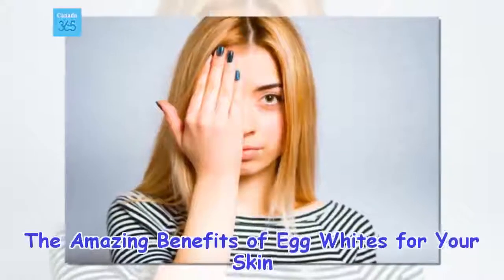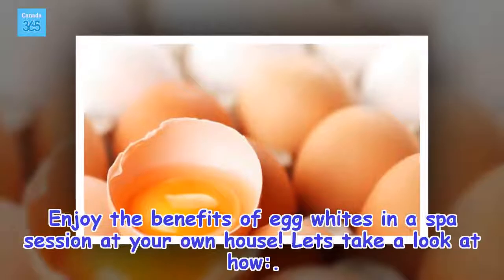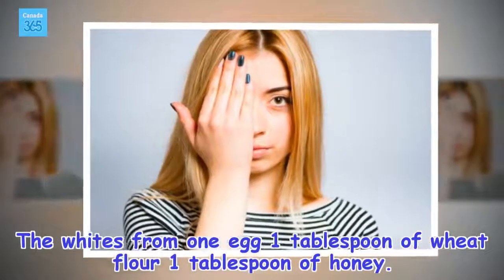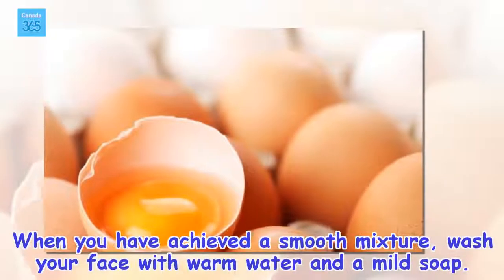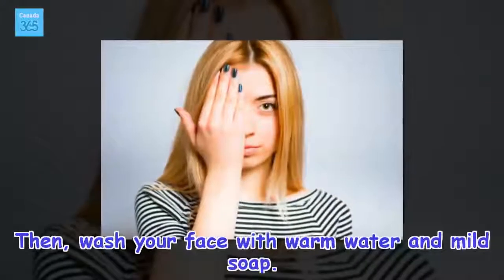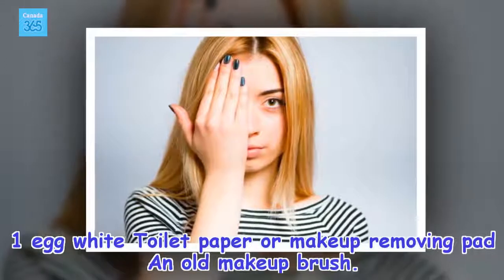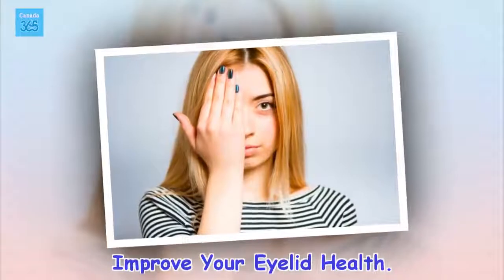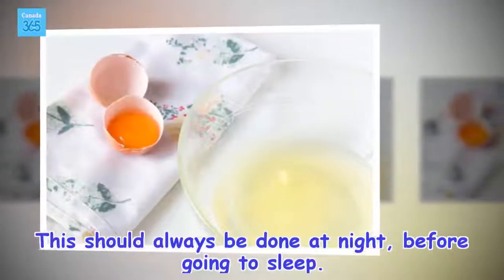The Amazing Benefits of Egg Whites for Your Skin - Canada 365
Have you heard of the benefits of egg whites? If you combine this nutrient-filled food with other ingredients, you can enjoy many skin benefits.